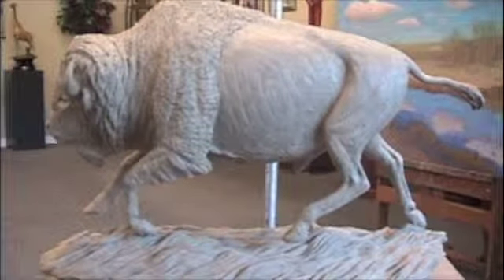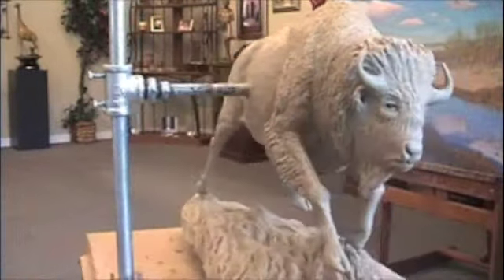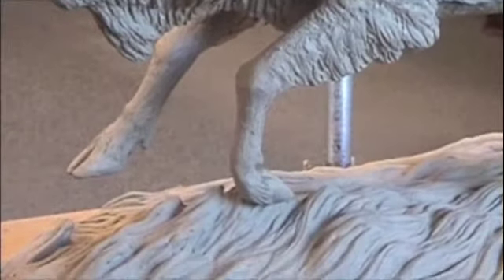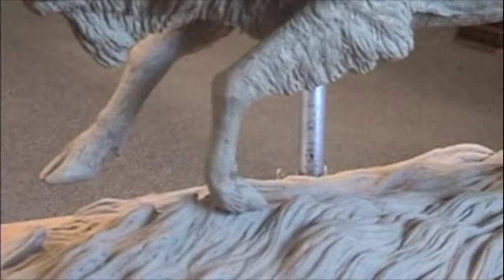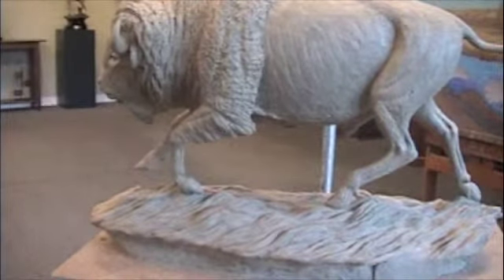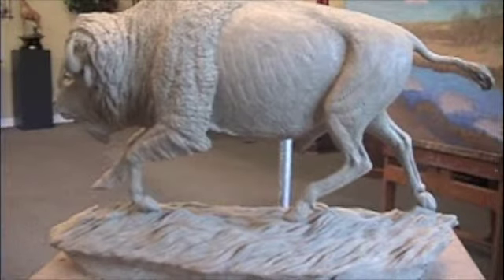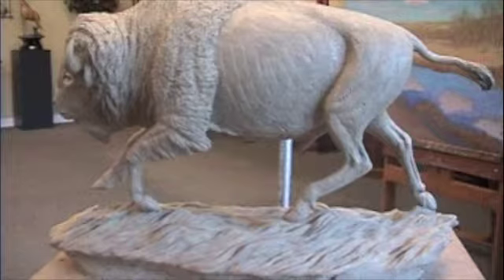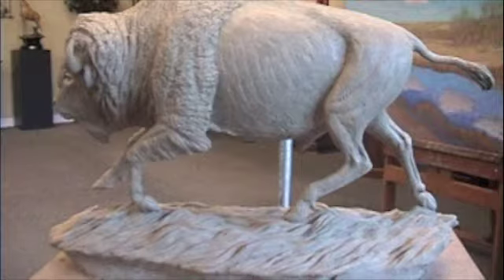American Buffalo 7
American Buffalo 7 is the completed clay with some close ups of the work. I will be getting it cast, but that takes two to three months and then I will have it on this series.